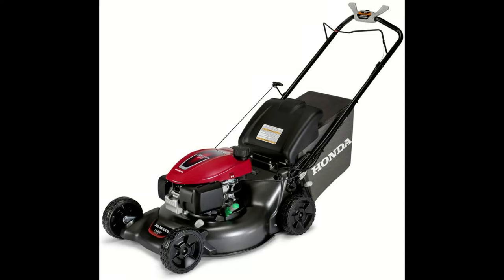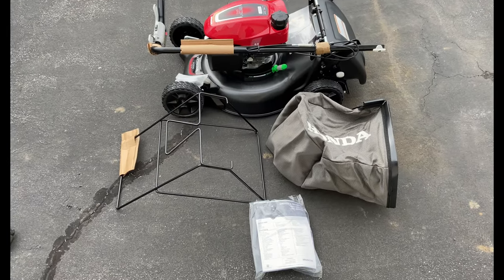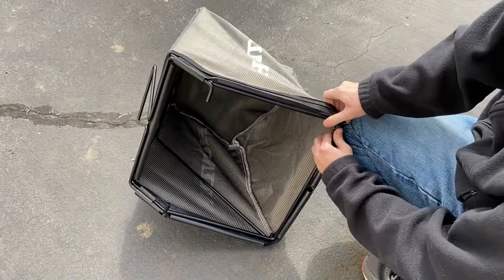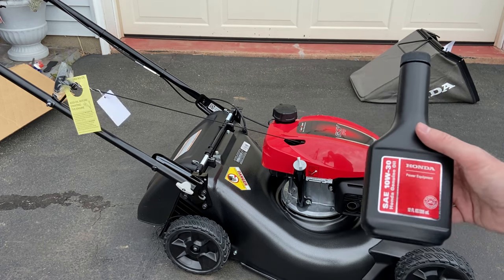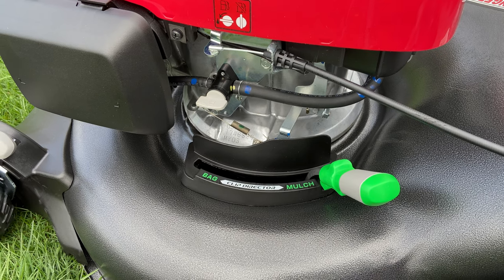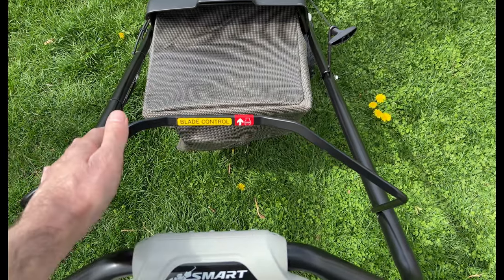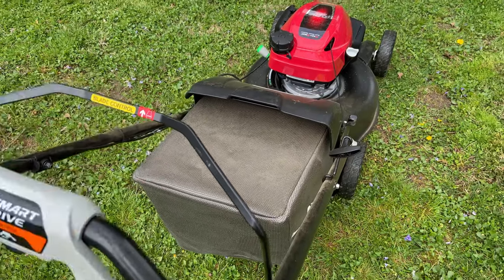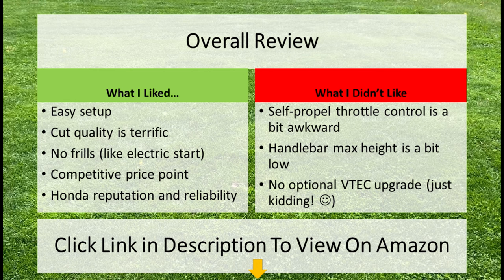The Best Entry Level Mower on the Market Today? Honda HRN216VKA Unboxing and Review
Are you in the market for a brand new lawn mower and just want a reliable and basic one that'll just work and won't cost a fortune?  Then look no further than the Honda HRN216VKA.  We're doing a full unboxing and review today so you can see learn more about this great lawn mower.

Honda HRN216VKA Mower:

Meguire's Hybrid Ceramic Wax:

Honda 10W-30 Motor Oil:

Microfiber Cloths:

Intro 00:00:00 - 00:00:31
Features 00:00:32 - 00:01:43
Checking for Damage - 00:01:44 - 00:02:19
Unboxing (Pro Tip - Cut the Box and Wheel It Out!) - 00:02:20 - 00:03:07
What's Inside? - 00:03:08 - 00:04:37
Assembling the Grass Clipping Bag (The Most Frustrating Part Of Putting This Together!) - 00:04:38 - 00:07:43
Let's Raise the Roof (Well, Actually the Handlebars) - 00:07:43 - 00:08:15
Adding the Oil 00:08:15 - 00:09:10
Checking the Oil Level - 00:09:10 - 00:09:43
Optional - Let's Try Adding Ceramic Car Wax For Rust Resistance - 00:09:44 - 00:11:42
Bag, Mulch or Discharge?  00:11:43 - 00:12:45
Adjusting the Cutting Height - 00:12:46 - 00:13:22
Adding Gas - 00:13:23 - 00:13:22
Pre-Startup Guide - 00:13:23 - 00:14:58
Enough Talking, Let's Cut the Lawn Already! 00:14:59 - 00:15:55
First Lawn Mowing Thoughts (Good and Bad) - 00:15:56 - 00:17:54
Did the Ceramic Wax Actually Do Anything? - 00:17:55 - 00:19:23
See the Results of Mowing Through About 4 Inches of Grass - 00:19:23 - 00:19:59
Quick Synopsis - 00:20:00 - 00:20:59